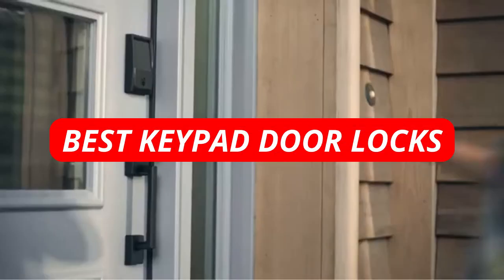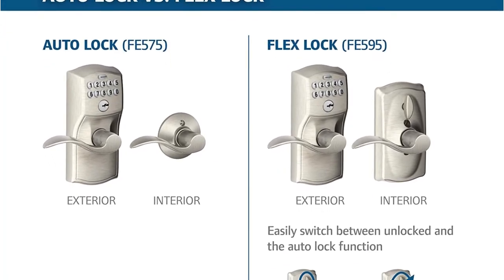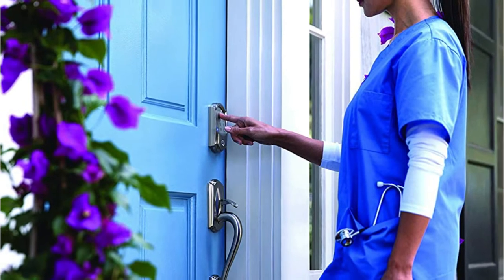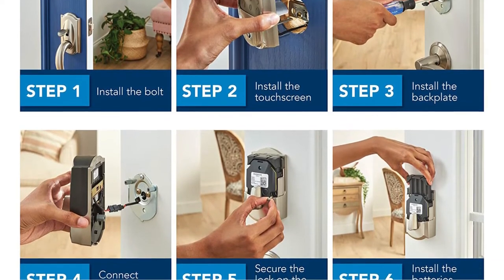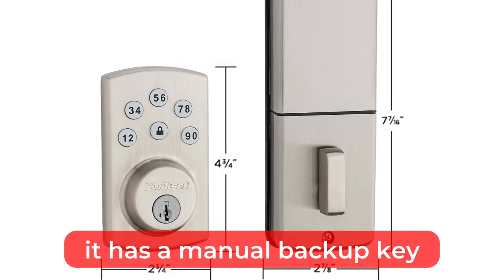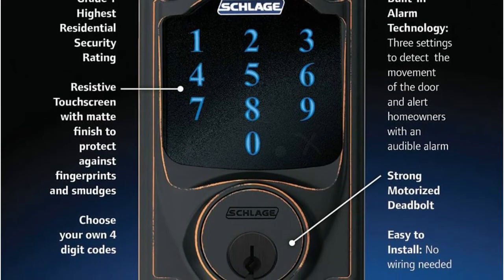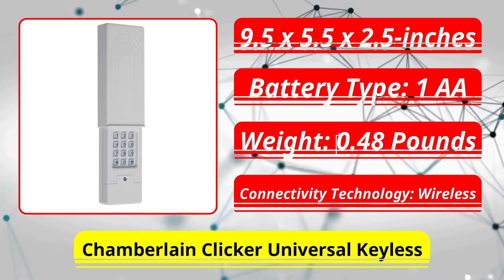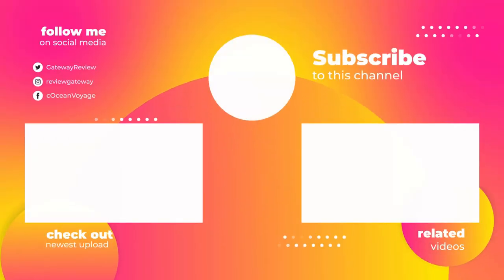Keypad Door Lock For Home And Garage | Best Keypad Door Lock Reviews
1️⃣  Best electronic front door lock: Schlage Camelot Keypad Deadbolt
2️⃣  Best WiFi keypad door lock: Schlage Encode Deadbolt Smart Lock
3️⃣  Best electronic deadbolt door lock: Kwikset Powerbolt Electronic Keyless Entry Deadbolt
4️⃣  Best for Smart Homes: SCHLAGE Z-Wave Camelot Deadbolt
5️⃣  Best for Garage: Chamberlain Clicker Universal Keyless Entry KLIK2U-P2

In 2022, keypad door locks will become the new norm. With so many options available, it can be hard to know which is the best one for your needs. Watch this video to find out which keypad door locks are the best for your home!